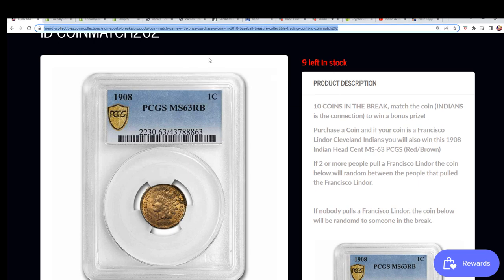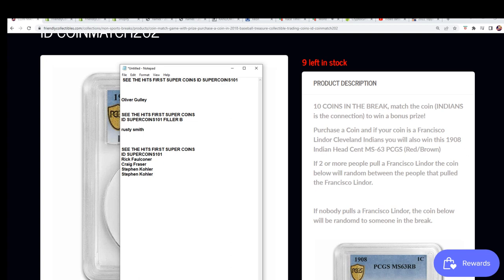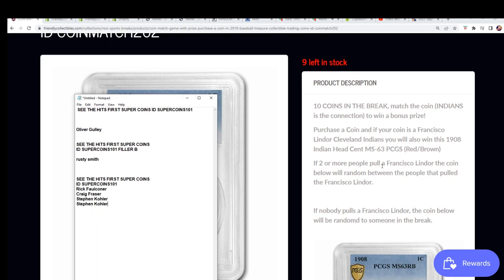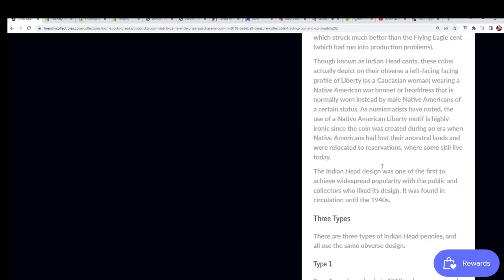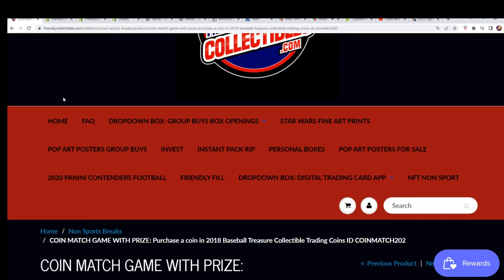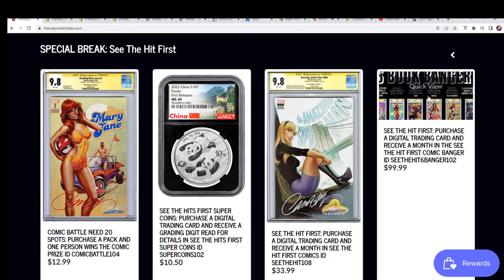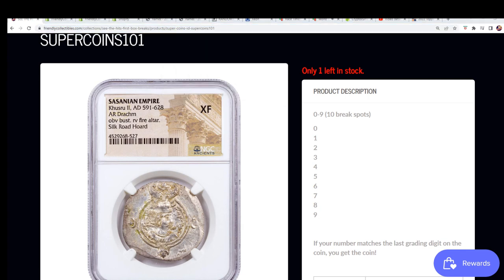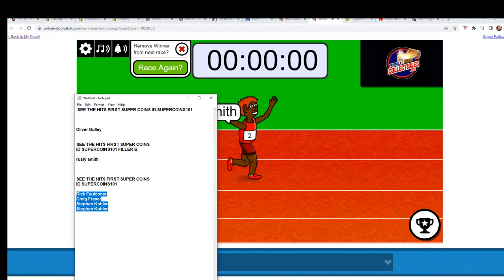SEE THE HITS FIRST SUPER COINS FILLER C ID SUPERCOINS101